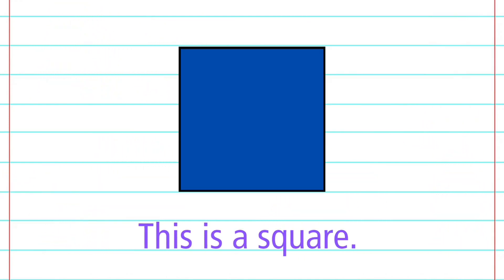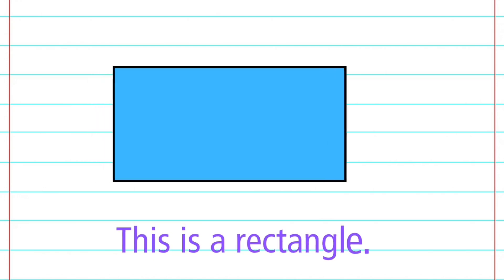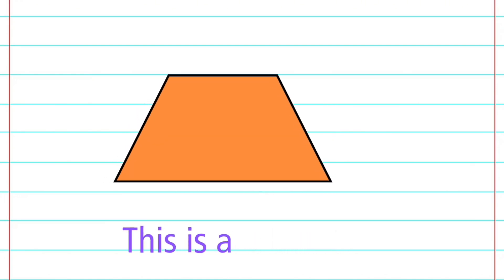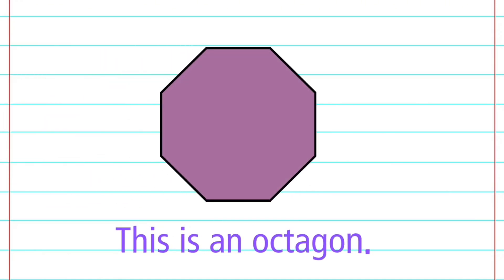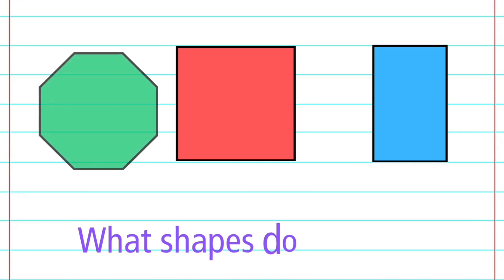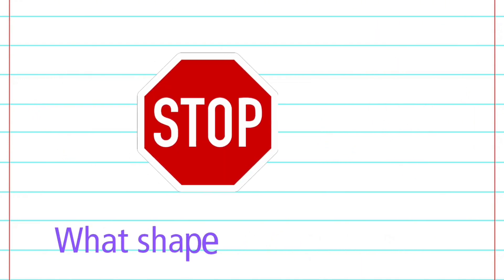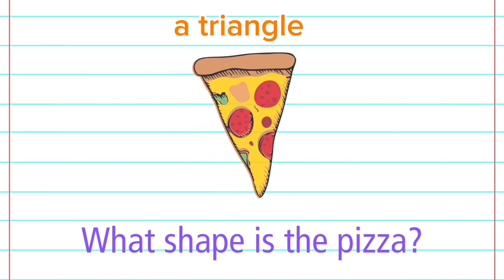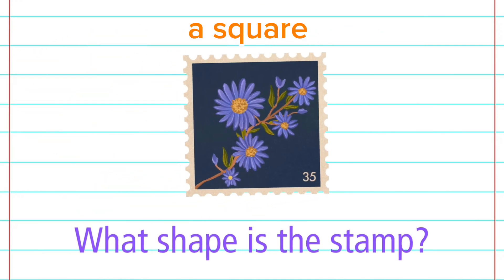Shapes Galore: Fun Learning for Kids!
Join us on an exciting adventure to explore the wonderful world of shapes! From circles to triangles and everything in between, this educational video for kids is packed with interactive activities and colorful visuals to help your little ones master their shapes in a fun way. Let's dive in and learn about squares, rectangles, and more in the most engaging and entertaining manner possible!

shapes, learning, kids, educational, geometry, circle, triangle, square